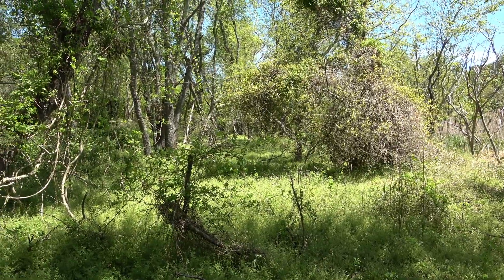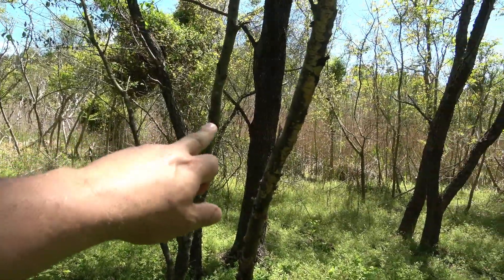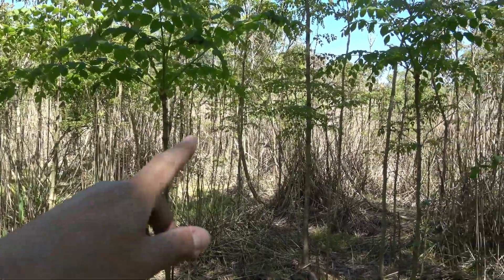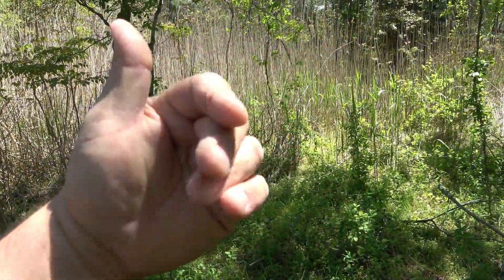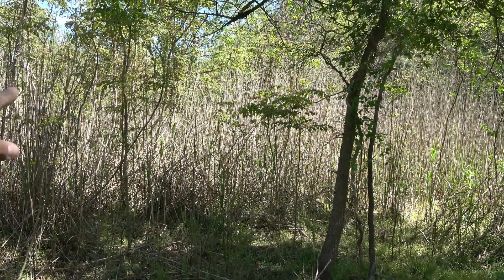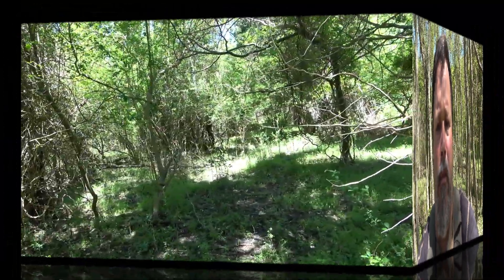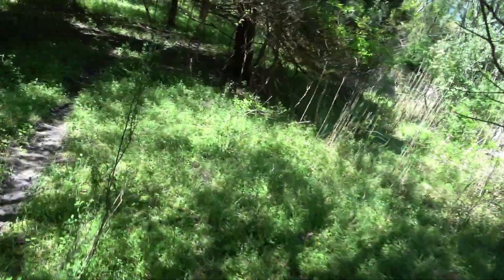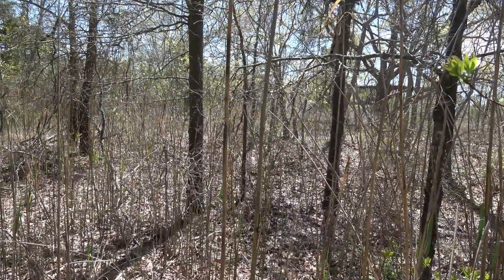Public Land Isolation Marsh outing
scouting / trail cam and what a buck sees from a bed